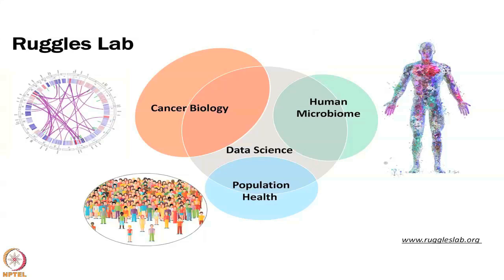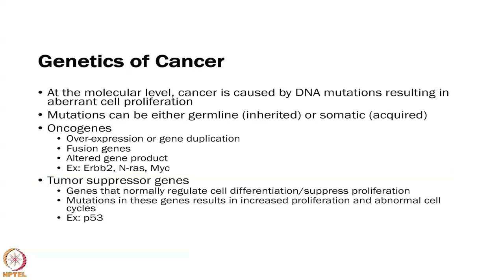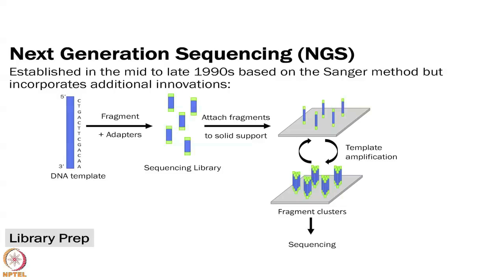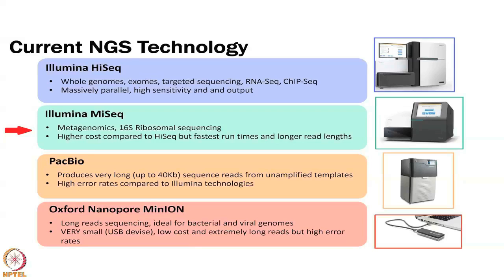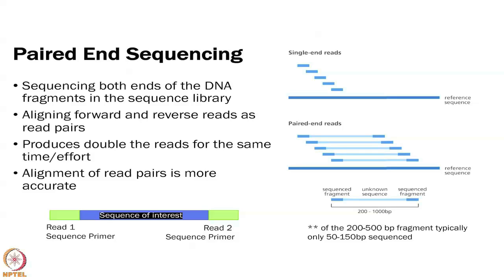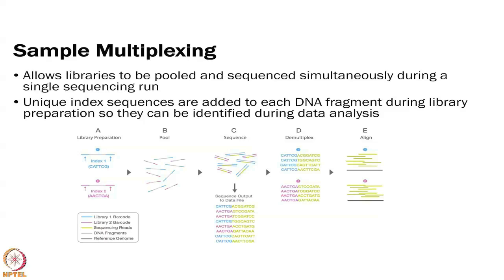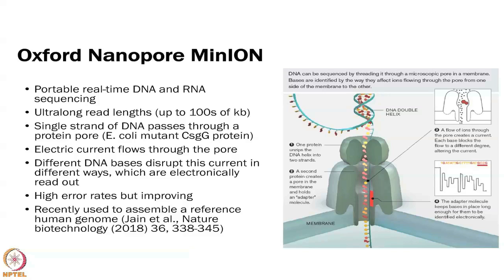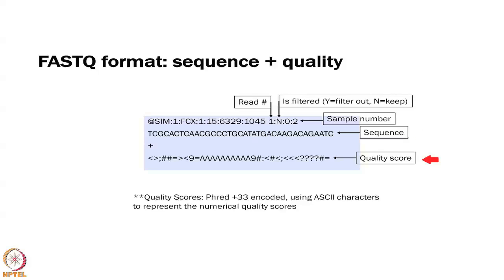Lecture 3 : Introduction to Genomics - Part I: Gene sequencing and mutations